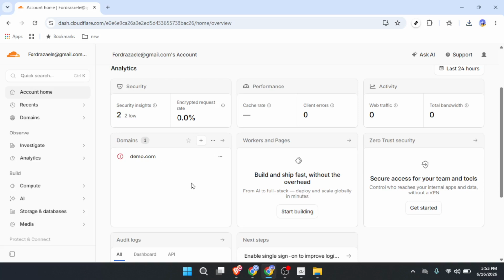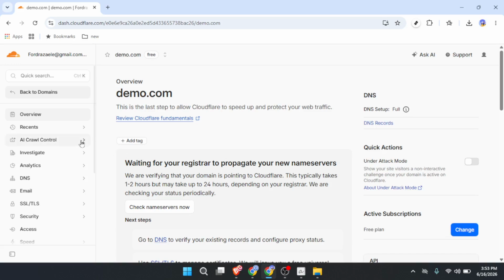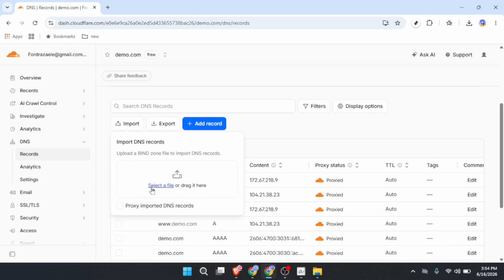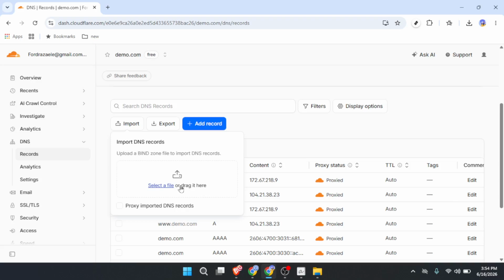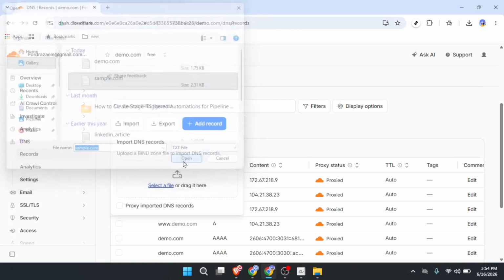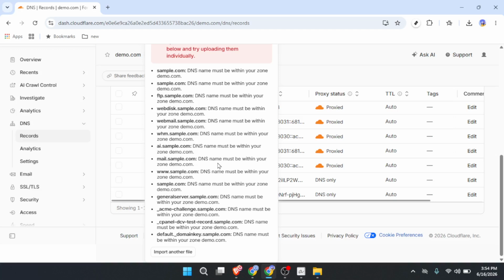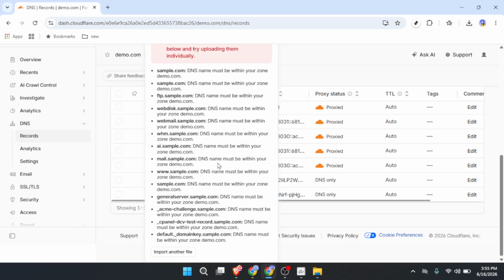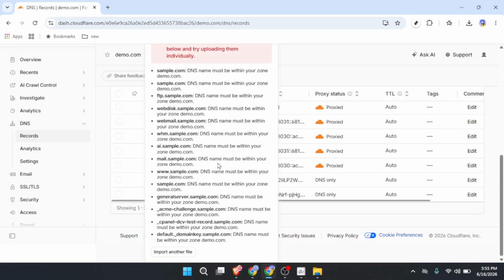How to Import DNS Records in Cloudflare (Full Guide 2026)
In this video, we discuss how to import DNS records in Cloudflare to save time and avoid manual entry. We'll cover preparing a CSV file, uploading it to Cloudflare's DNS settings, and troubleshooting common issues like duplicate records or format errors. This tutorial walks you through the entire process of bulk importing DNS records, including verifying that your DNS is working correctly after the import.

00:00 Introduction to DNS Import
00:21 Navigating to DNS Records
01:07 Initiating the Import Process
01:17 Understanding the CSV File Format
02:12 Uploading Your DNS Record File
02:27 Reviewing the Import Preview
03:14 Verifying Your DNS Records